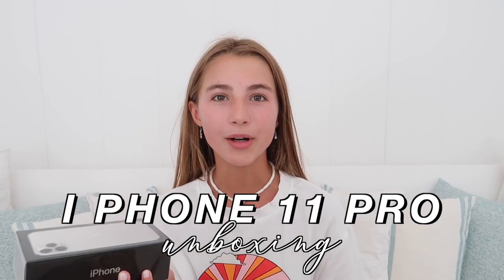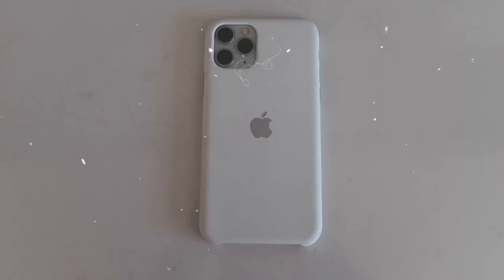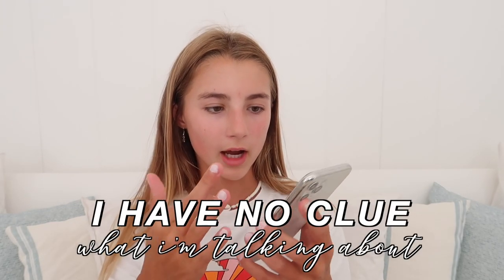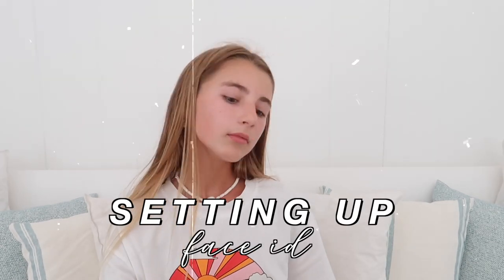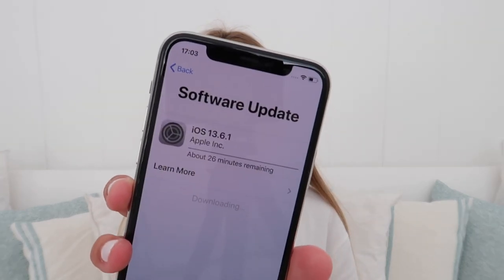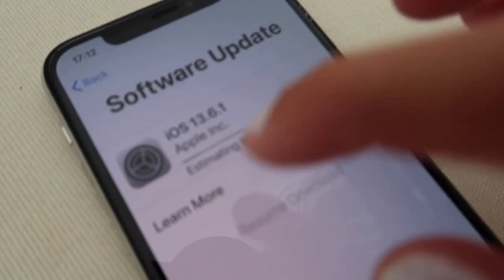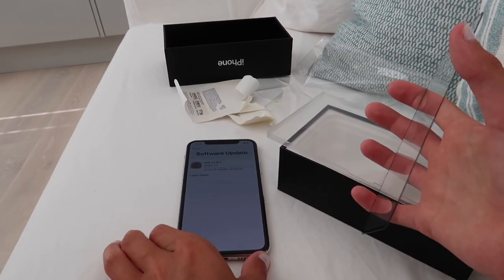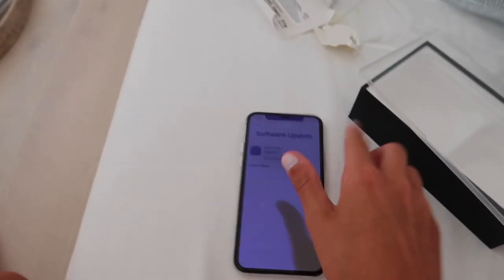I PHONE 11 PRO UNBOXING & SET UP 2020 *silver new phone*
i love you guys so much and i hope you enjoy this video
BACK TO SCHOOL CONTENT BABY🍎

O R I G N A L  S O N G !

dm on instagram: @mia.stephens27

:) 12
where do you live?
:) england
editing software?
:) final cut pro x
camera?
:) canon g7x

:) 6K